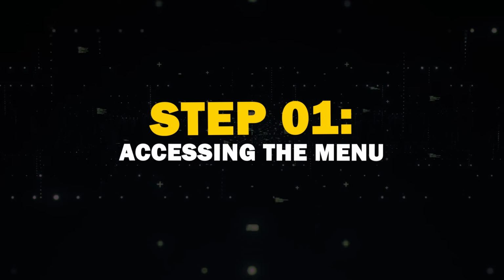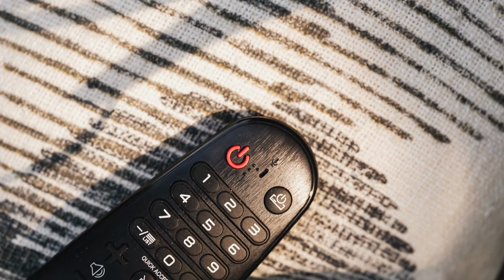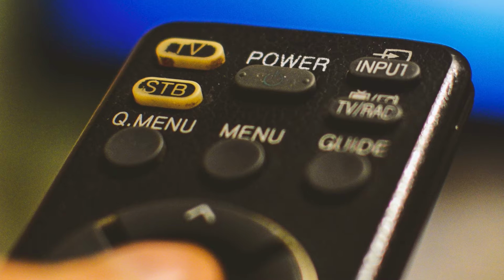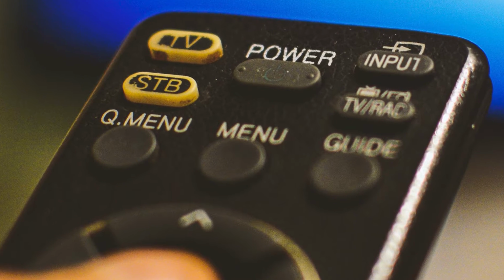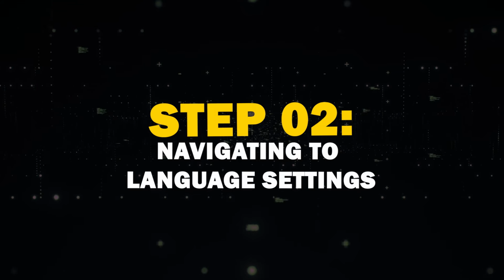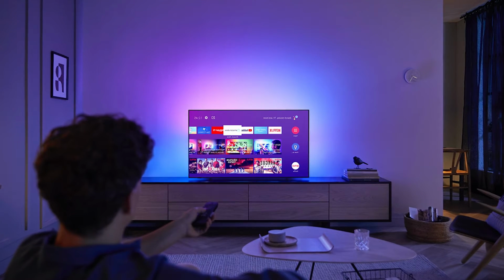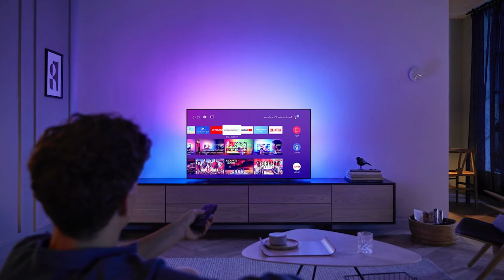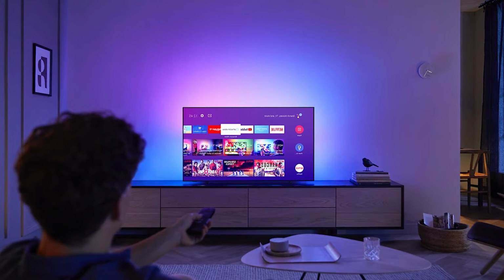How To Change Language on a Hitachi TV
In this video, we show you how to change the language on your Hitachi TV.